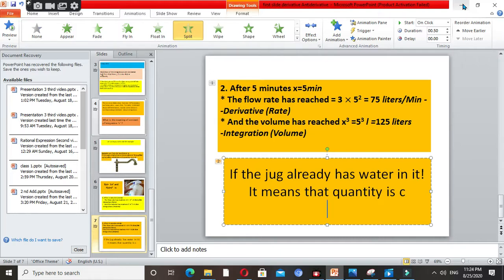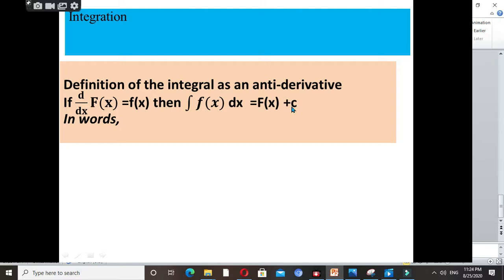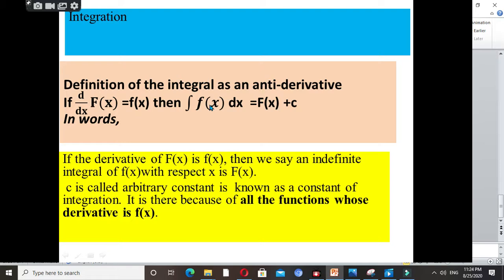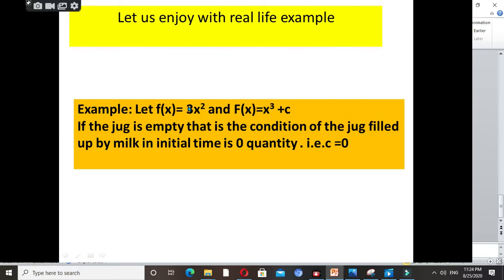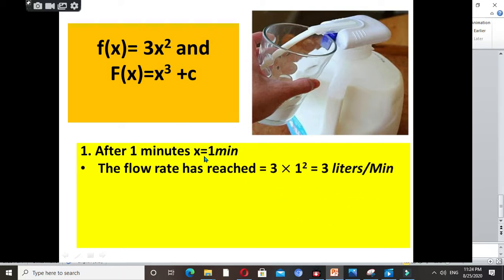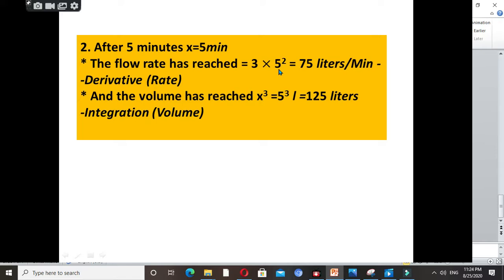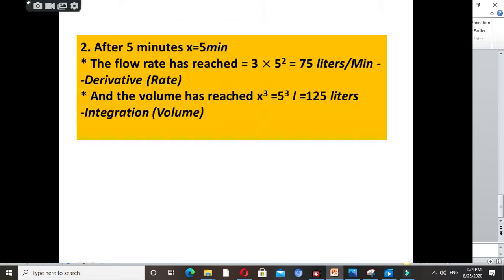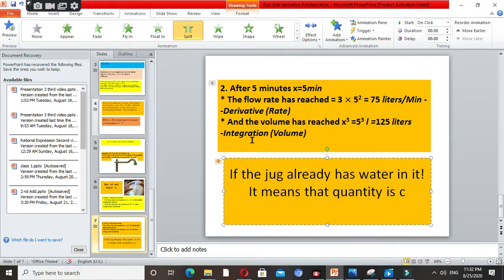Integration and Derivative for | +2 | Bachelor Level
Online Mathematics Hub Nepal
Different levels of Mathematics Videos